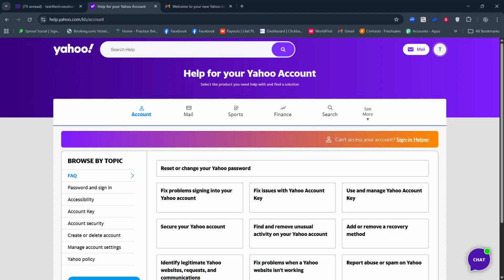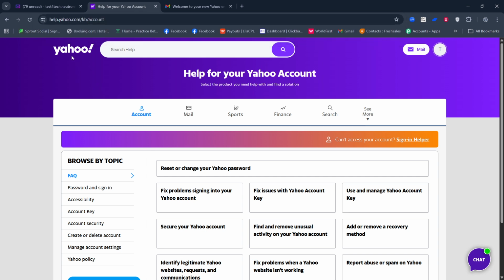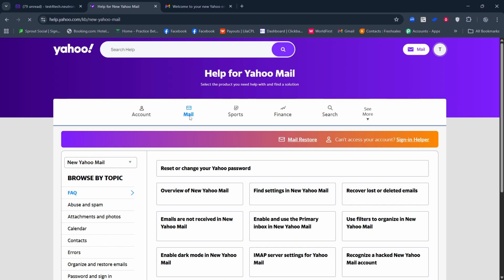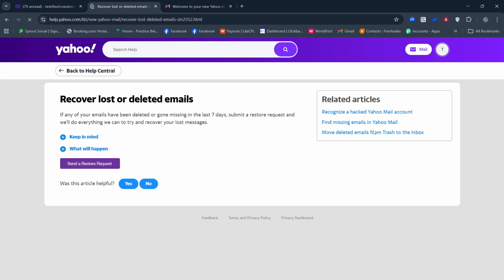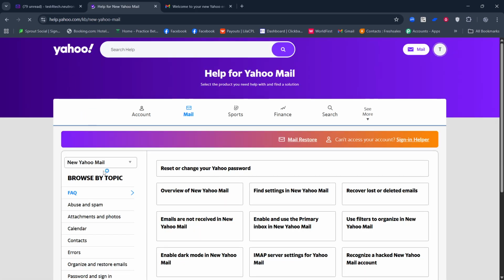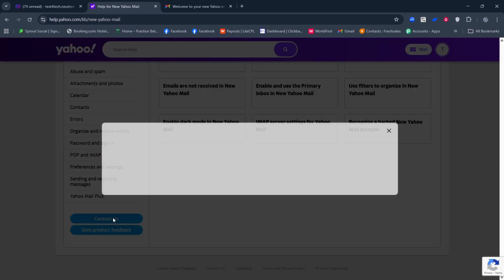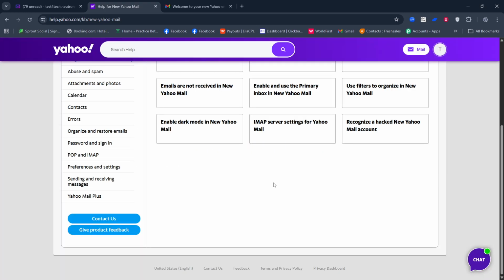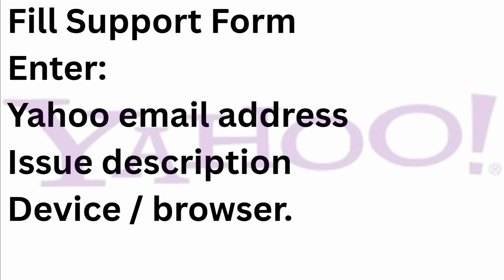How to Contact Yahoo Mail Support [2026 Full Guide]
How to Contact Yahoo Mail Support

In this video, we show you exactly how to contact Yahoo Mail support to get assistance with account recovery or billing issues. We cover the core principles of using the official Help Central platform to find available contact methods, ensuring you can restore software stability.

Mastering troubleshooting protocols for heavy asset management applications is essential for protecting your production time and project flow. We emphasize the importance of verifying free help articles first, checking for live chat availability, or reviewing recent configuration changes that might cause this error.

Technical Specs:
Software: Yahoo Mail; Feature: Troubleshooting & Support.